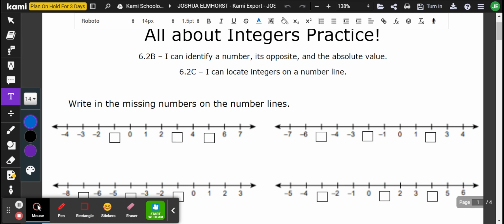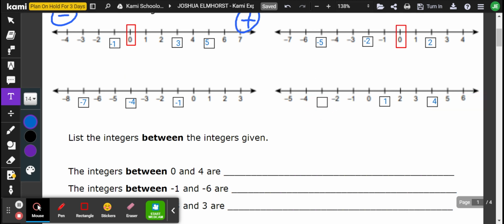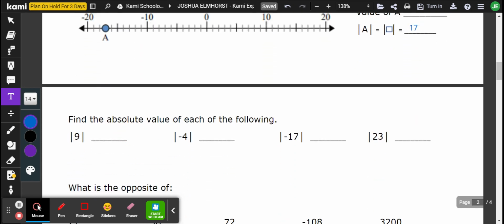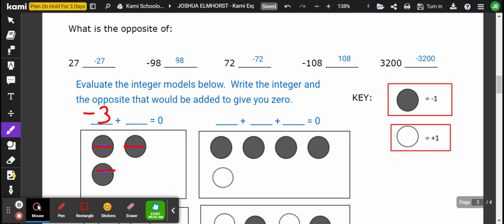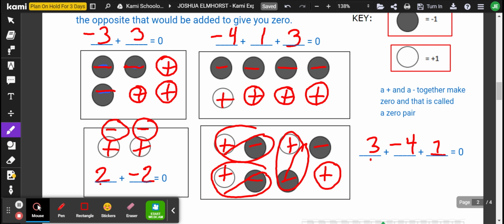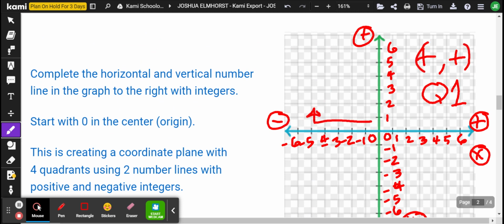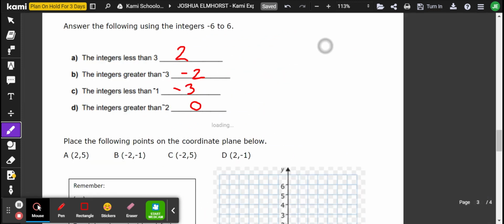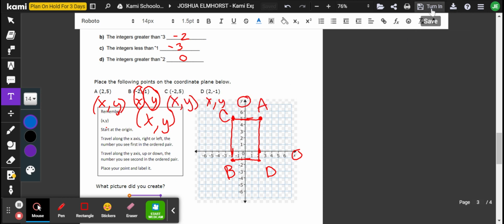Elmhorst Math HW All about Integers Practice